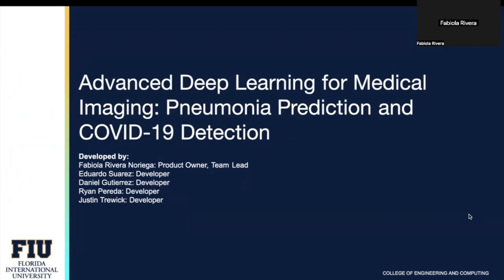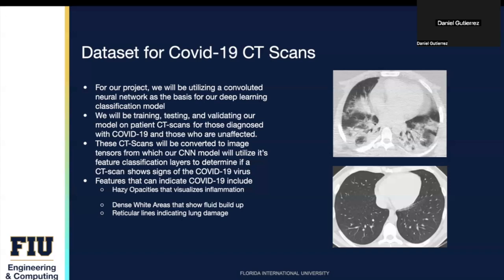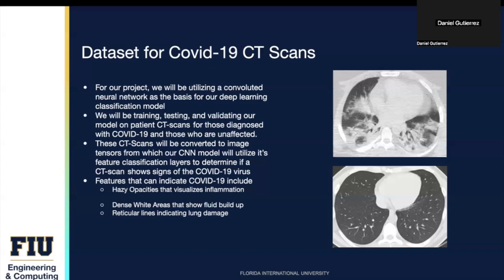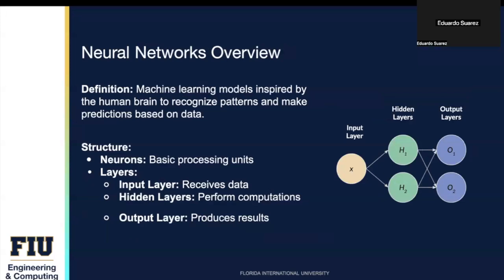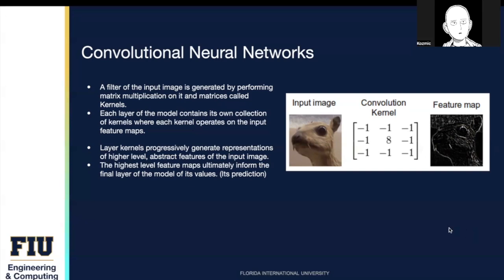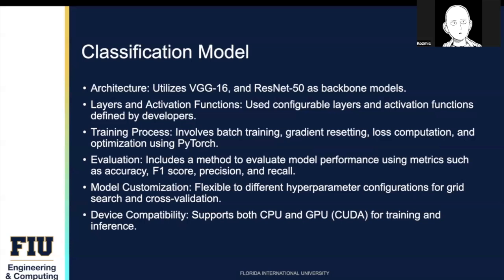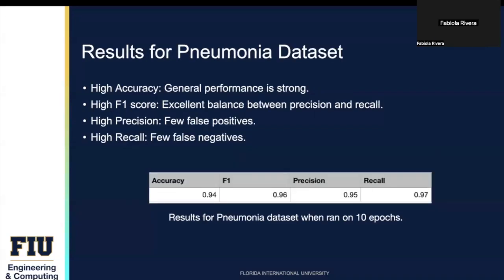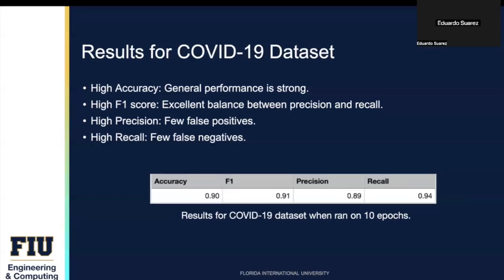FIU SCIS-2024Summer-AdvancedMedicalImaging-IntroVideo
This is the introduction video for our project.